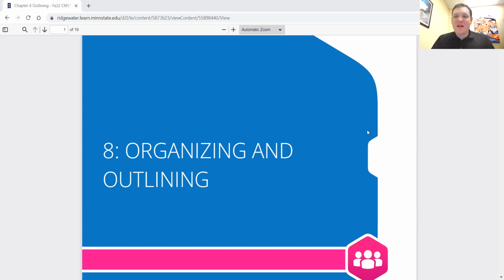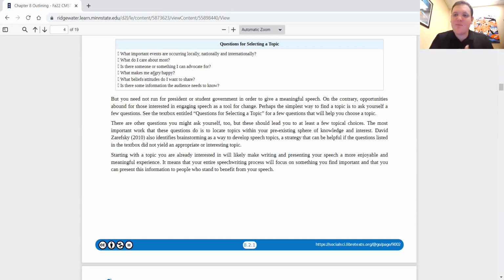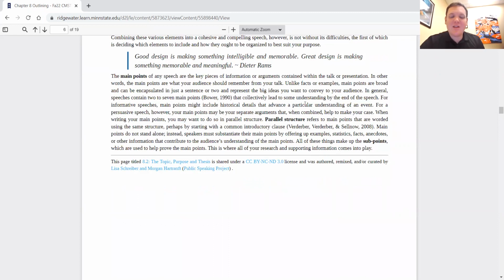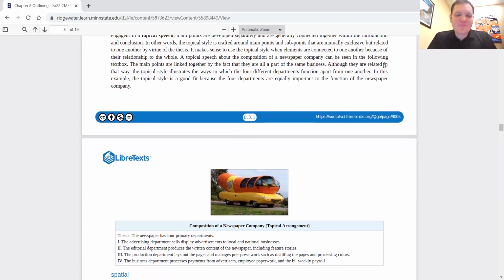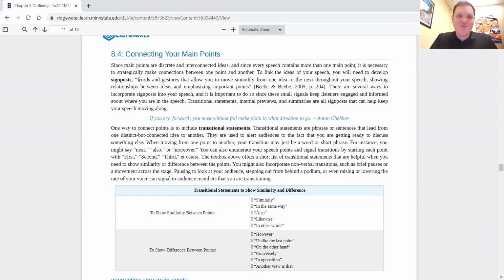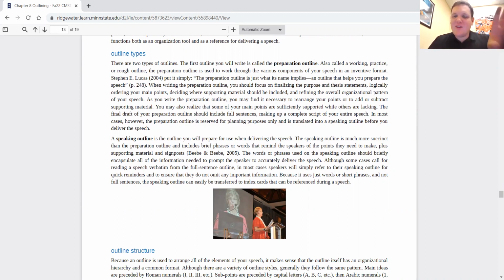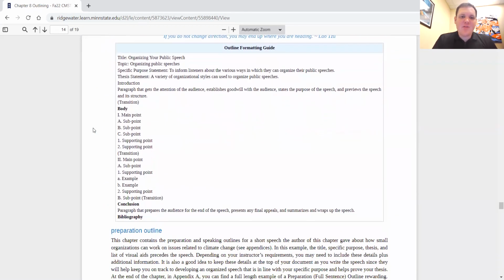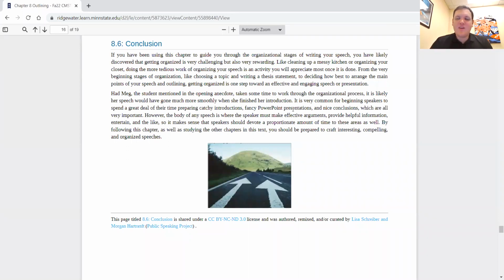Public Speaking Project | Chapter 8 Overview | Organizing and Outlining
Dr. Bradley Wolfe from Ridgewater College provides an overview of Chapter 5 in the Public Speaking Project. The full textbook can be accessed through this link: